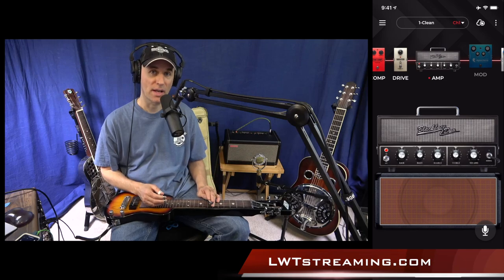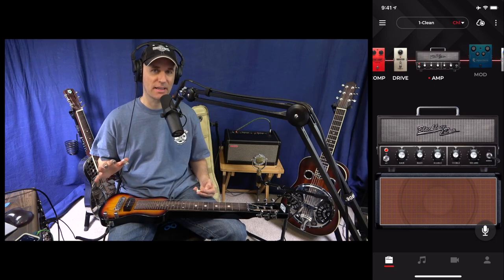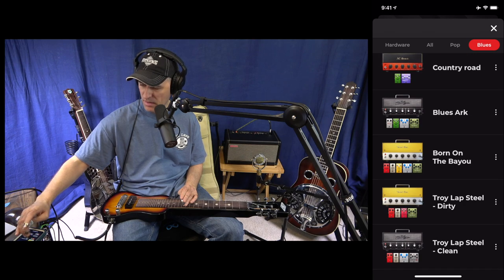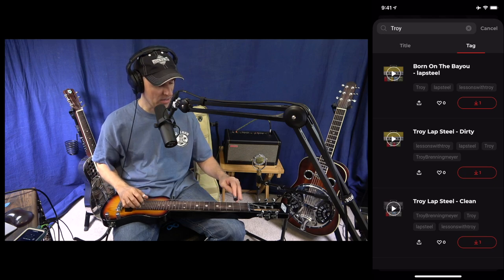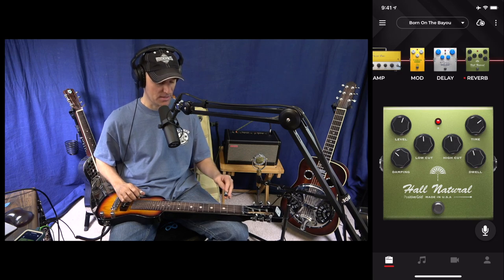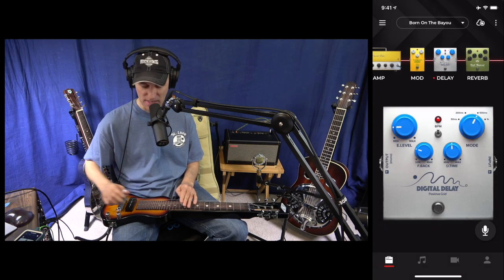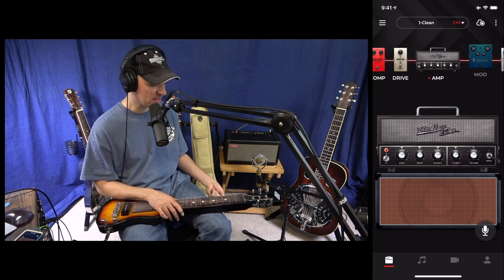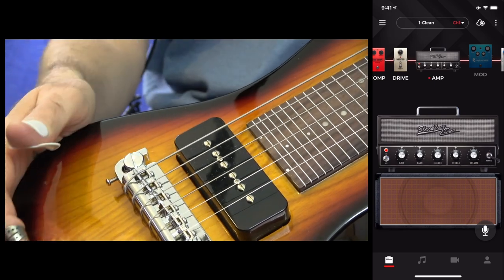SX 6 String Lap Steel & Spark Amp - A Budget Friendly Setup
SX Lap 2 Ash 3TS Electric Lap Steel Guitar w/Bag & Stand